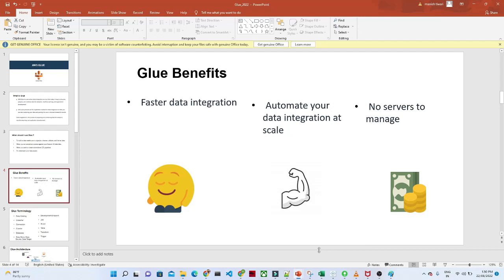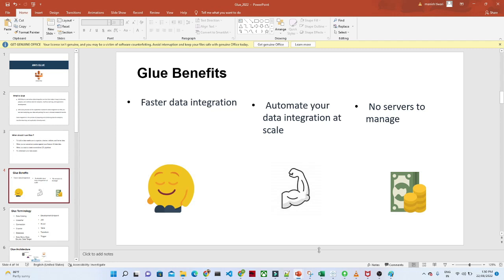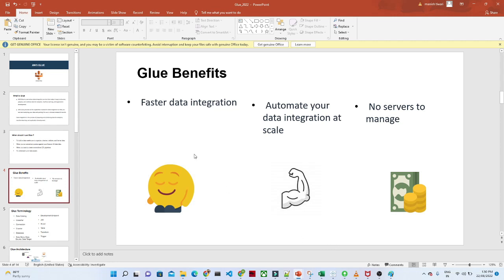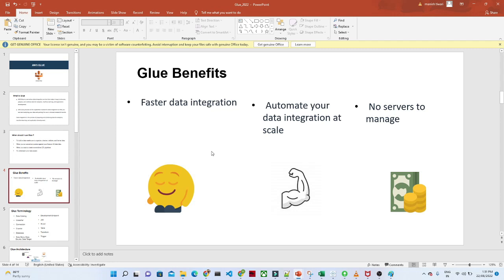9. GLUE BENEFITS | AWS DATA ENGINEER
we will learn about GLUE AND Benefits

1. what is glue
2. Glue benefits